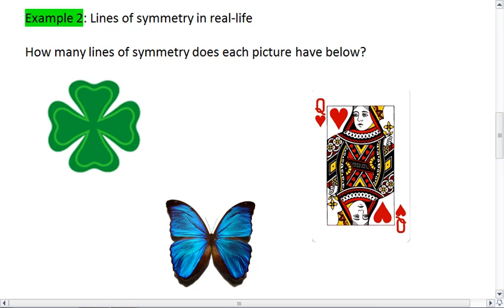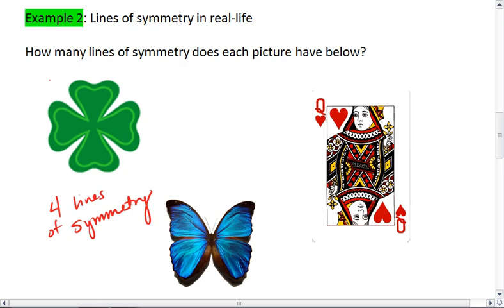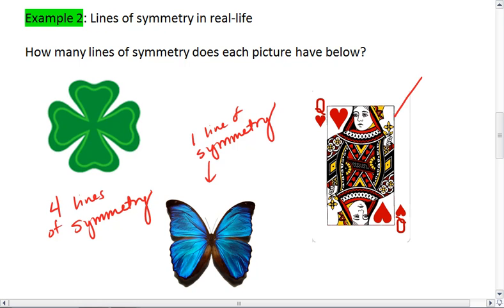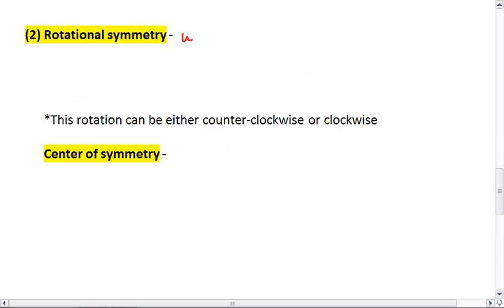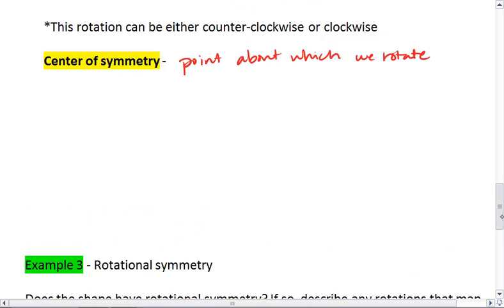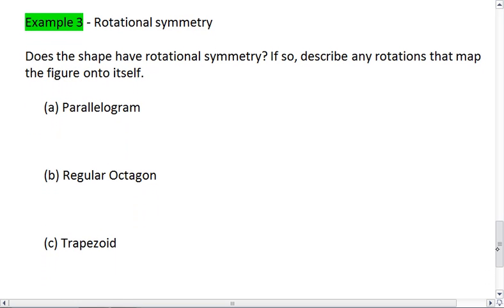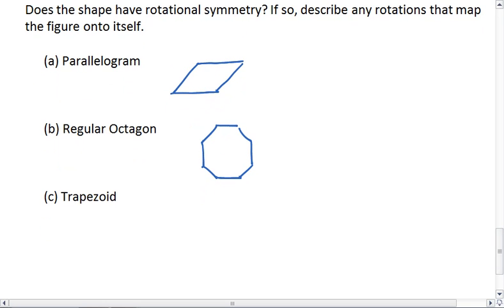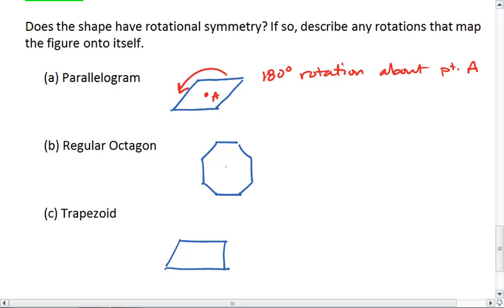9.6 (2 of 3) Symmetry, Line and Rotational Symmetry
Symmetry, both line and rotational symmetry.